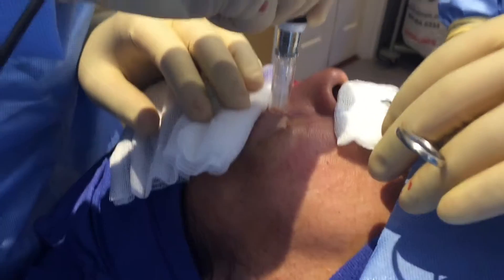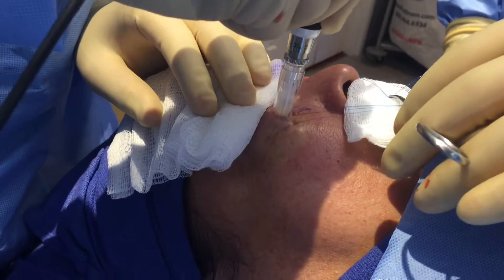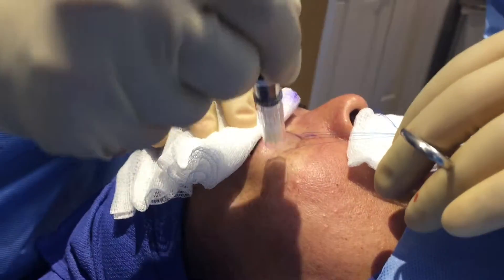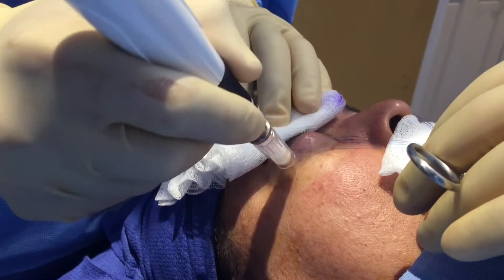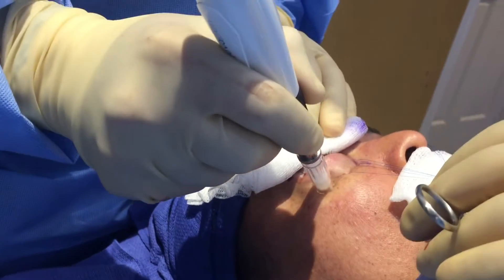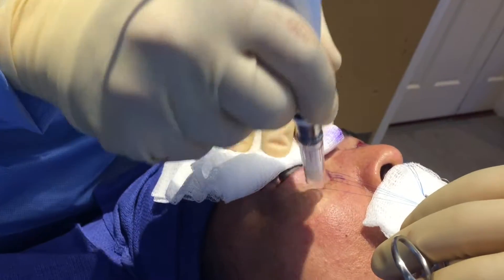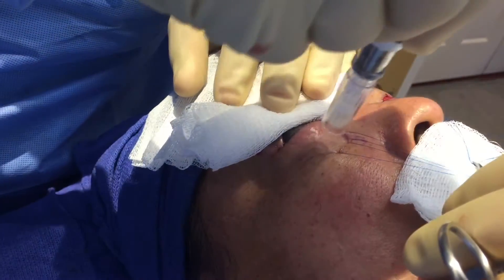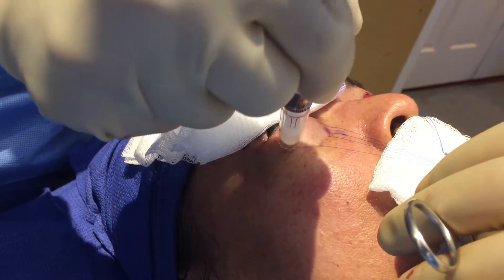Microneedling to lower eyelids during a blepharoplasty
Microneedling can help improve the fine wrinkles and tighten the eyelid skin. It can be performed at the same as a cosmetic eyelid surgery in cases where the patient is not a candidate for laser skin resurfacing or chemical peels. Micro needling can also be performed with PRP injections.
Dr. Zoumalan is a board-certified Oculoplastic Surgeon who exclusively specializes in cosmetic eyelid surgery.  Dr. Zoumalan practices in Beverly Hills, California, but is also a Clinical Professor at the Keck School of Medicine of USC.